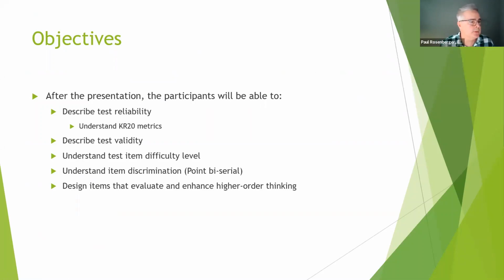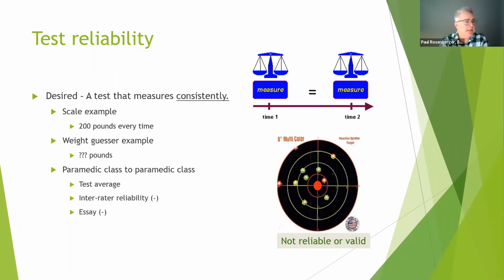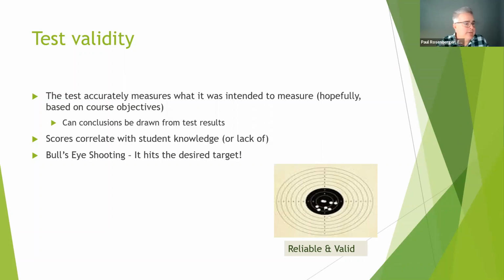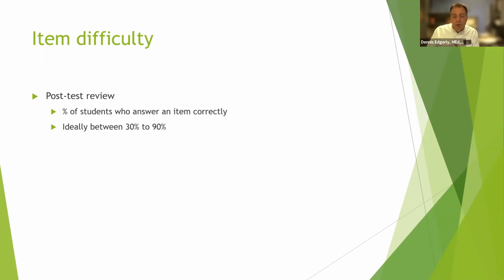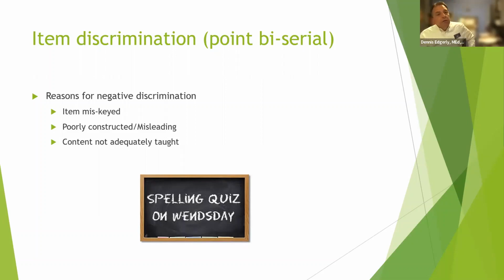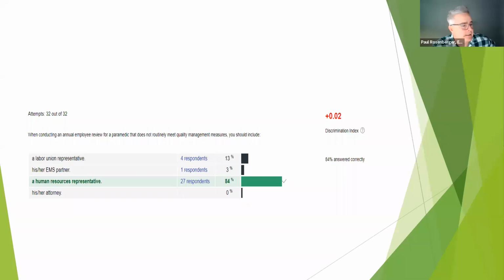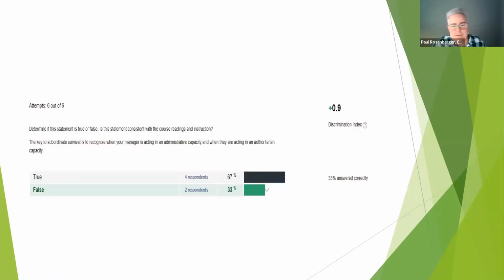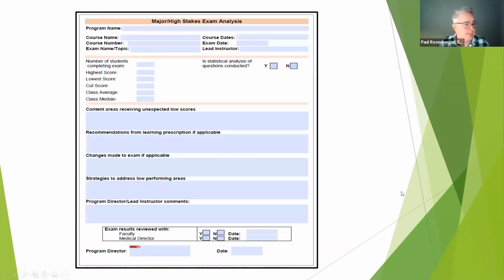The Usefulness of Evaluating High-stake Exams: First Steps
This webinar was recorded live on February 23, 2022, by the National Association of EMS Educators (NAEMSE), Dr. Paul Rosenberger, and Dennis Edgerly.

Description: This session will help the learner understand the role of high-stake or summative examinations within their EMS program. Concepts such as examination validity, reliability, and item analysis will be discussed. Sample items will be shown and reviewed, demonstrating the evaluation analysis process.

After the session, the learner will be able to:

· Describe test reliability
· Understand KR20 metrics
· Describe test validity
· Understand test item difficulty level
· Understand item discrimination (Point bi-serial)
· Design items that evaluate and enhance higher-order thinking